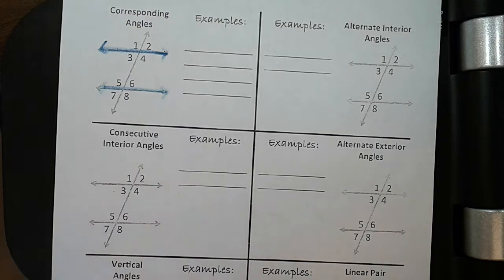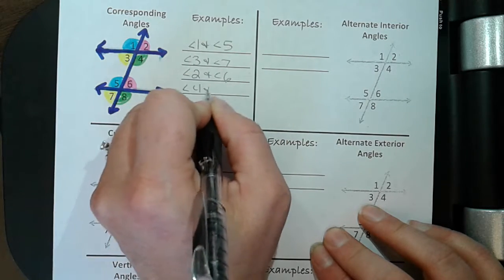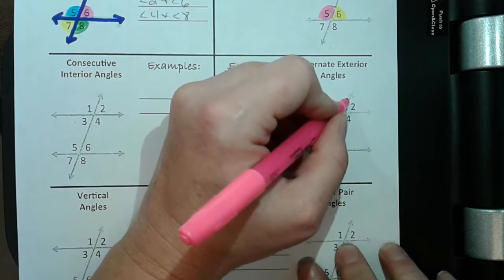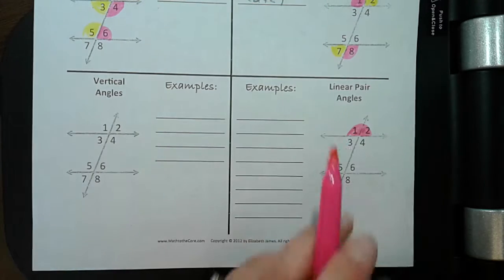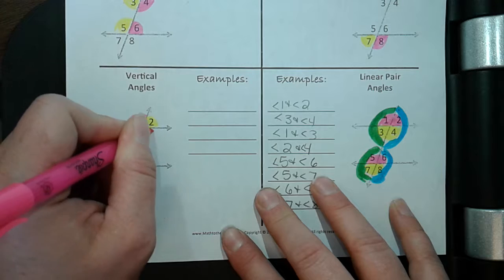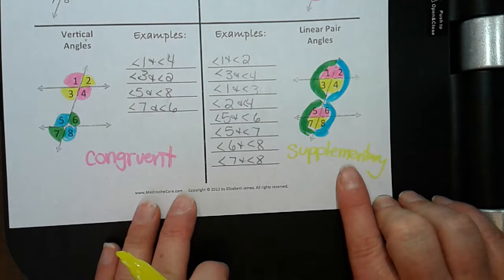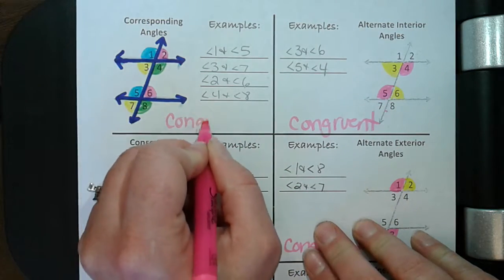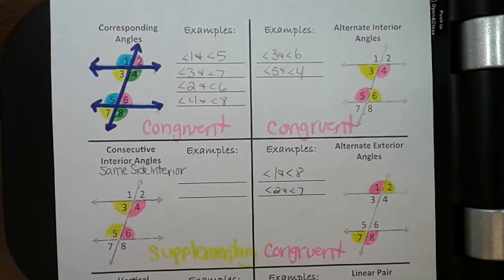Parallel lines cut by a transversal